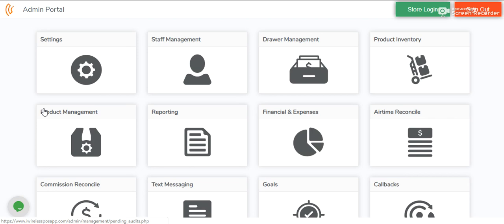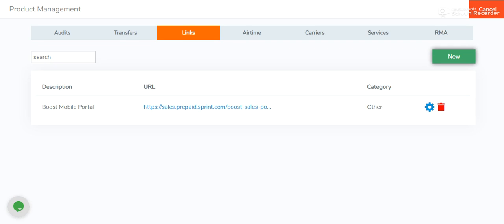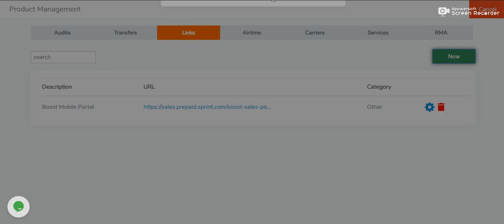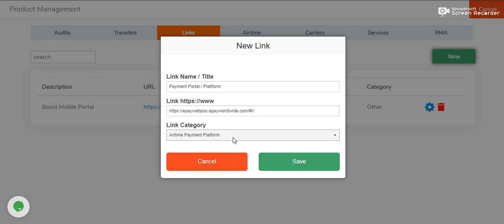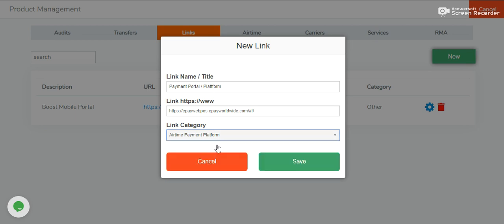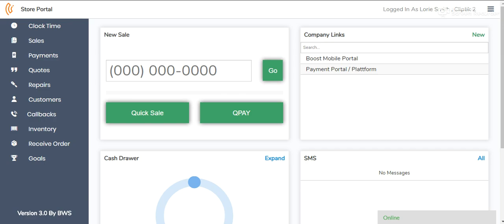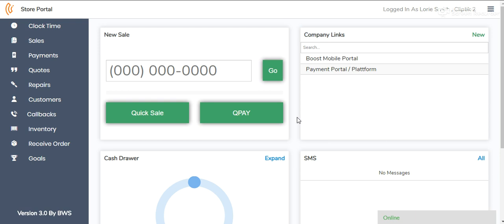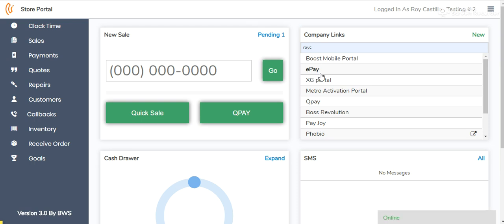Company Links Setup Guide | Cell Phone Store Software